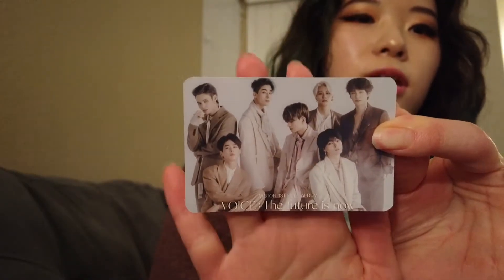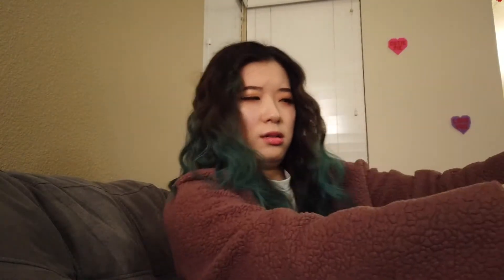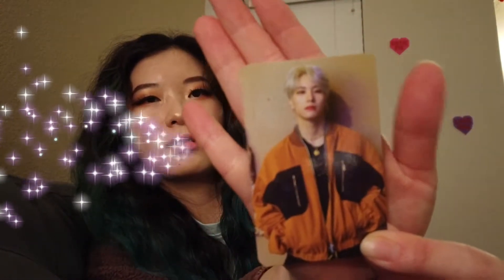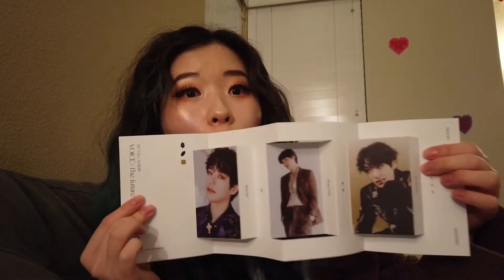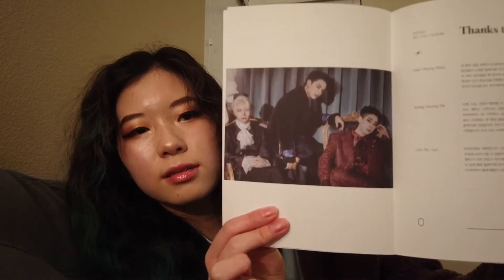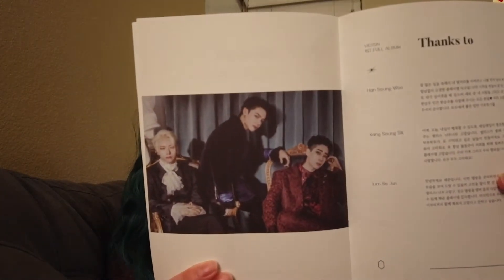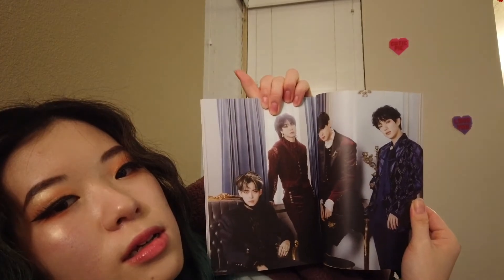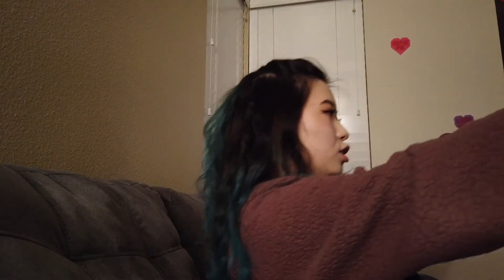UNBOX VICTON’S NEW ALBUM WITH ME!!! 💙🥰💛 (FINALLY!)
Hey y’all! Happy Friday! I’m so excited to finally share this unboxing! I’ve been patiently waiting and had to pick it up in the rain, but we are here and I hope you enjoy! BTW, sorry there was no December unboxing :( Life is crazy and I got lazy… 😔
P.S. sorry for the annoying bg audio I tried to fix it, but I didn’t want shitty audio qual and yeah lol blame the air purifier!!!

Where I Bought My Album (Future ver.)